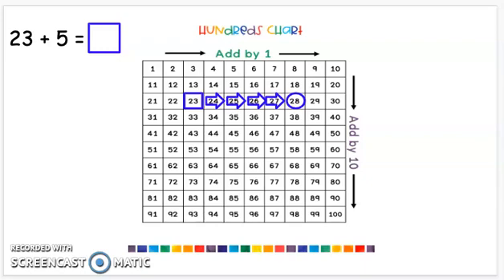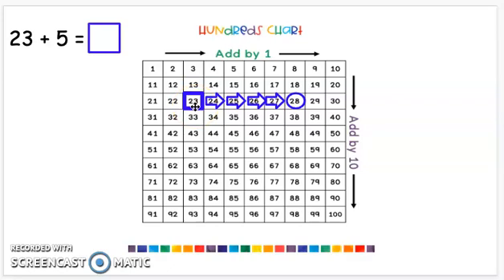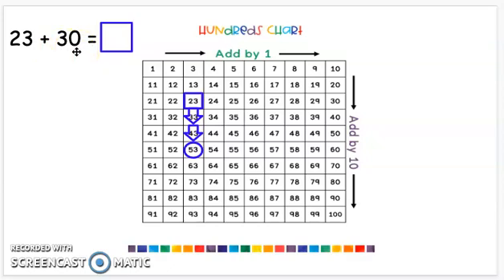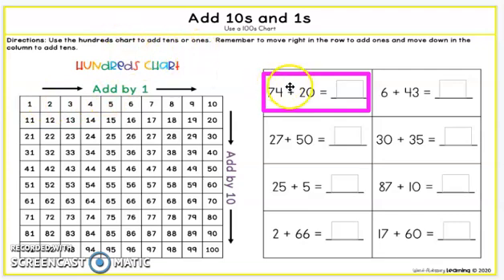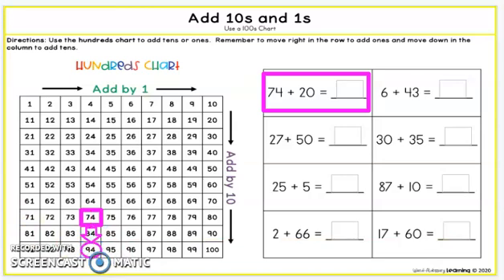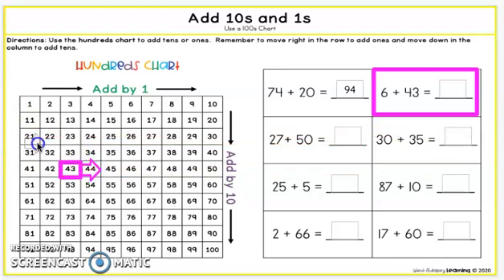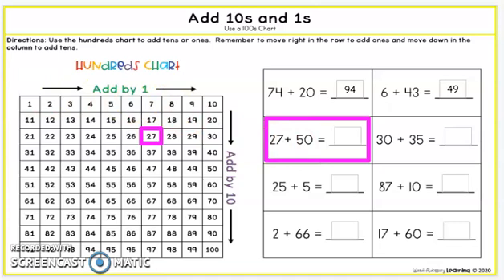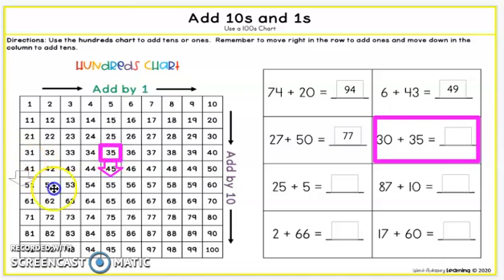Adding Using The Hundres Chart